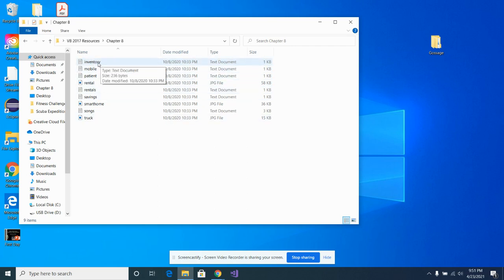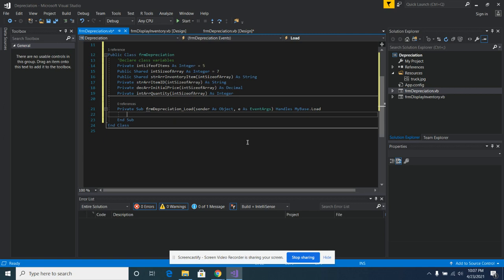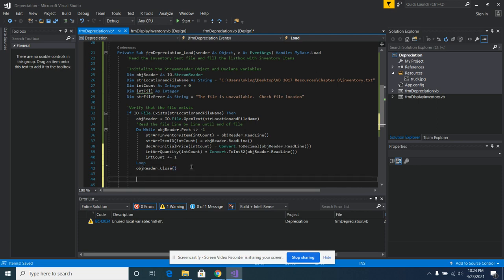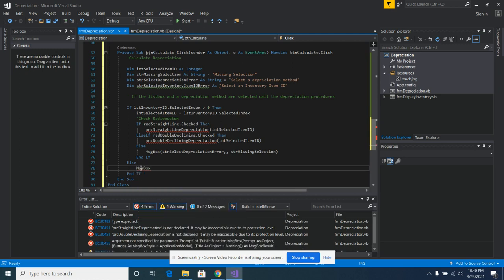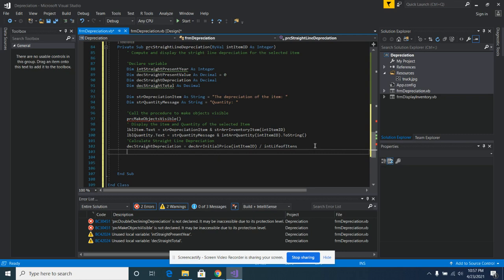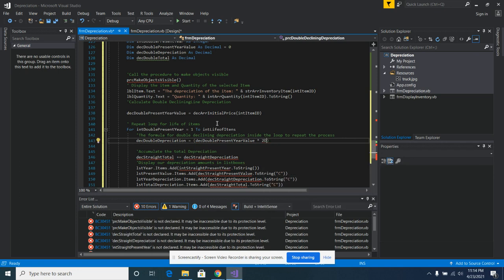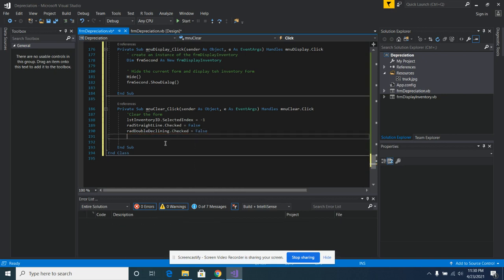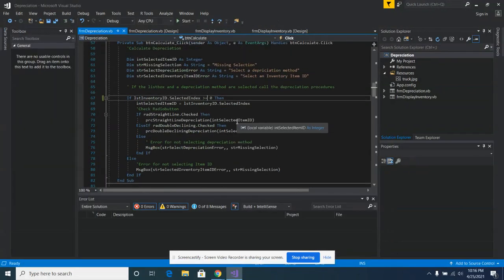Visual Basic Chapter 8 Guided Program Development - Code